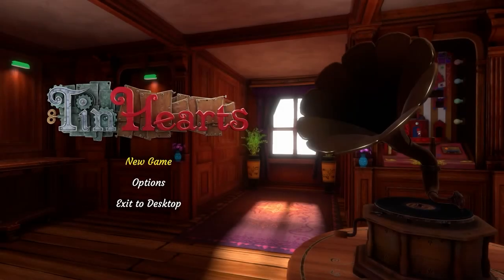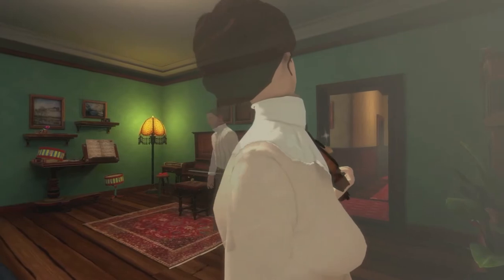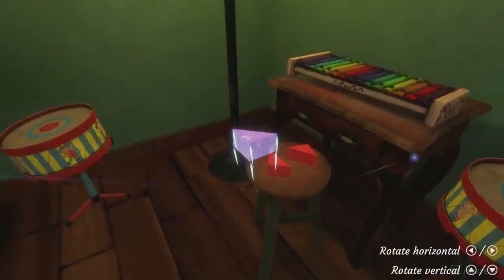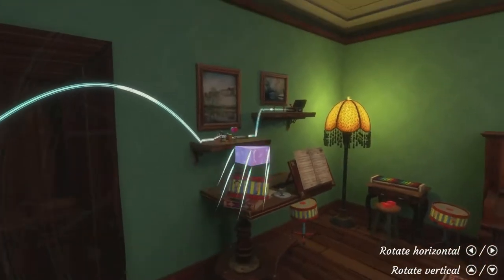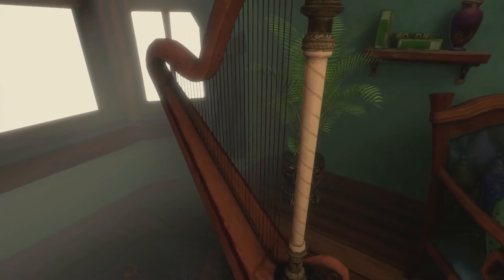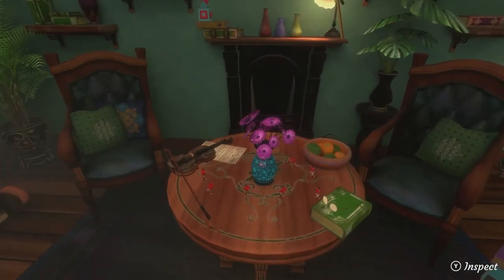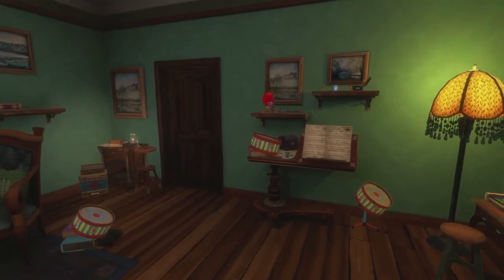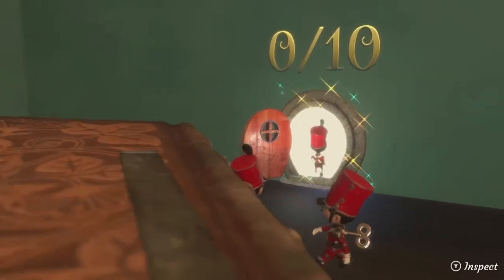Tin Hearts • Gameplay • Switch